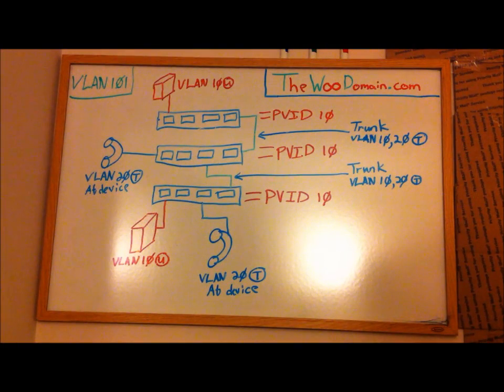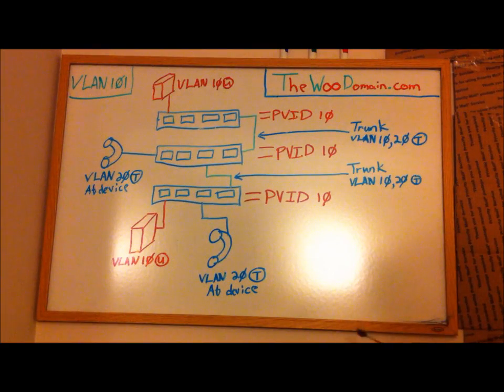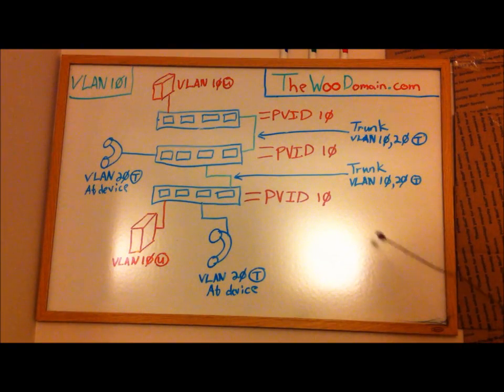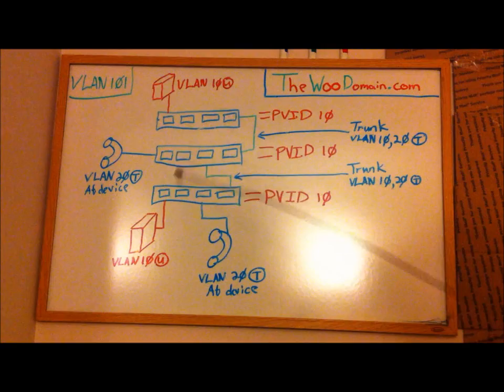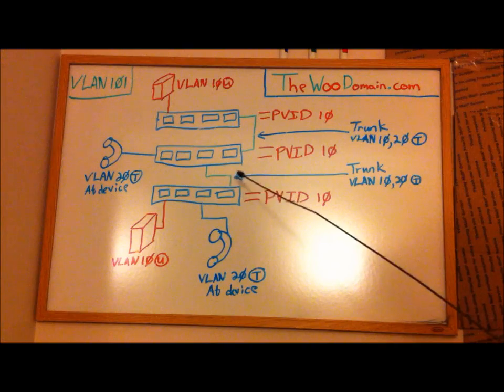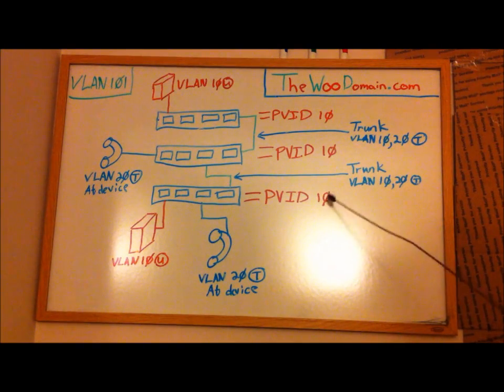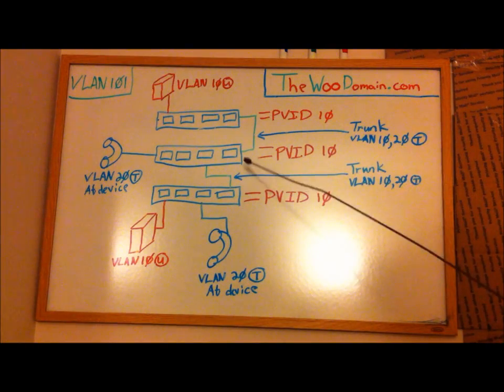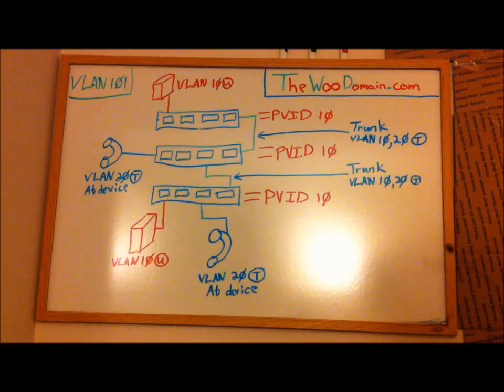Understanding Basic VLAN Configuration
Just a quick basic understanding of VLAN configurations.

VLAN 101